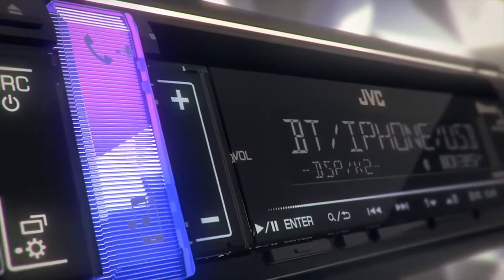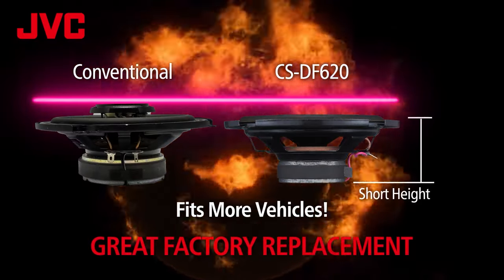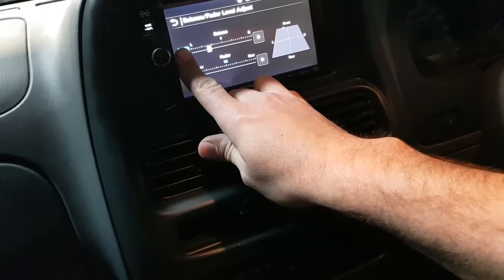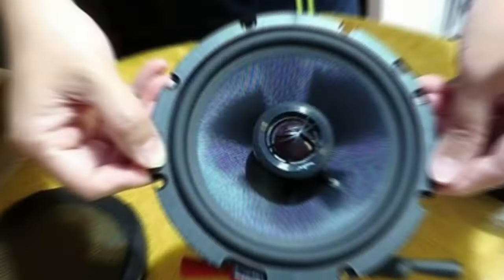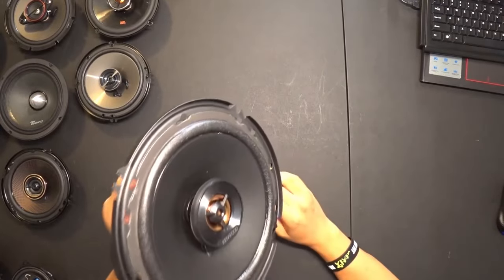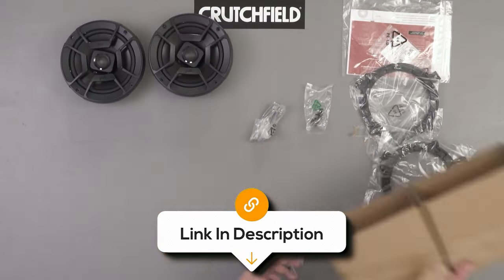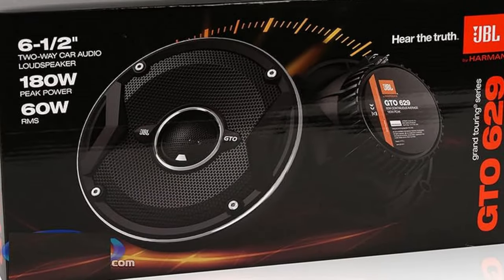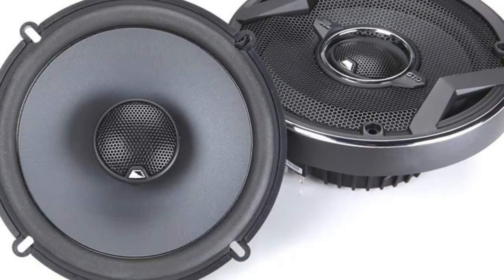Best 6.5 Inch Car Speakers 2024 - The Only 7 You Should Consider Today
Links to the best 6.5 Inch Car Speakers 2024 are listed down below:

► 7. JVC CS-DF620 Car Speakers

► 6. Pioneer TS-A1680F 4-Way Coaxial Car Speakers

► 5. Skar Audio TX65 Elite Coaxial Car Speakers

► 4. KENWOOD KFC-1666R Road Series Car Speakers

► 3. Polk Audio DB652 DB+ Series Coaxial Speakers

► 2. PIONEER TS-F1634R 2-Way Coaxial Car Audio Speakers

► 1. JBL GTO629 Premium Co-Axial Speakers

There are so many 6.5 Inch Car Speakers on the market that it can be hard to narrow down the best ones.  In this video, we’ll be comparing 7 6.5 Inch Car Speakers that are designed for different kinds of users.  Not only will we take build quality, features and sound quality into account, but price as well, so that you can decide which is best for you.